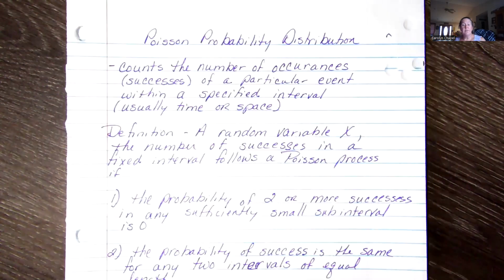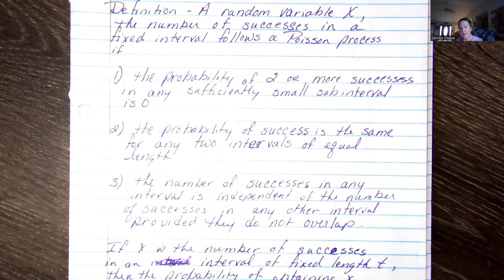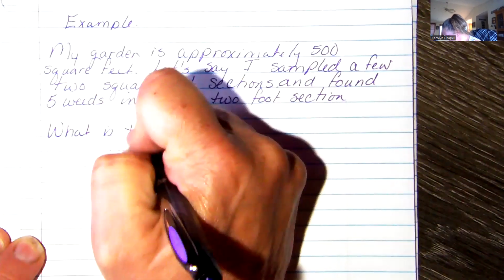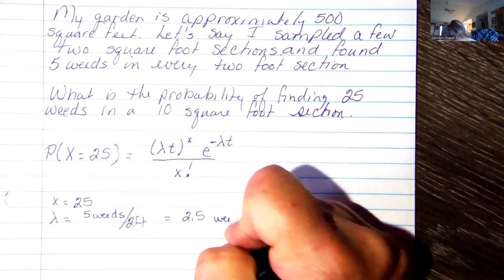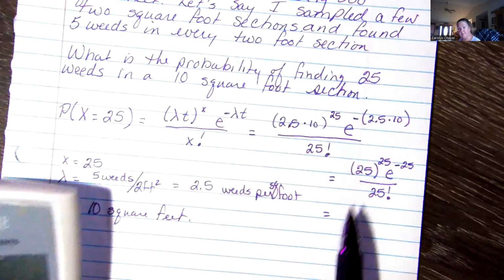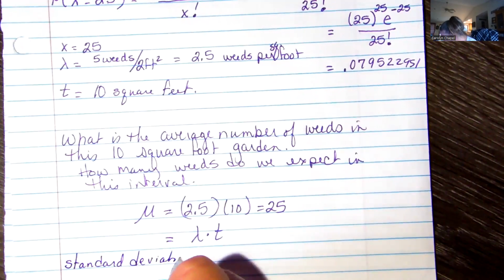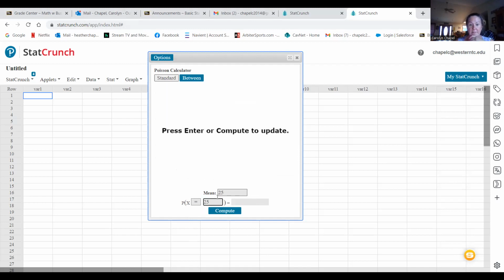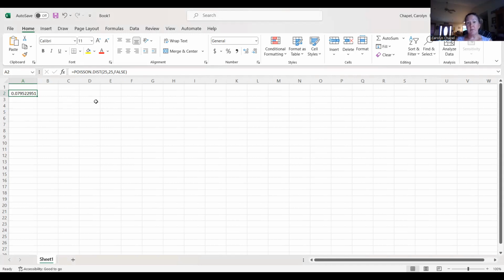The Poisson Distribution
This video is a short introduction to the Poisson Distribution. It walks through one example using both a calculator and technology. I do not go into a lot of different situations as they will be similar to what I had done in my Binomial Distribution Videos